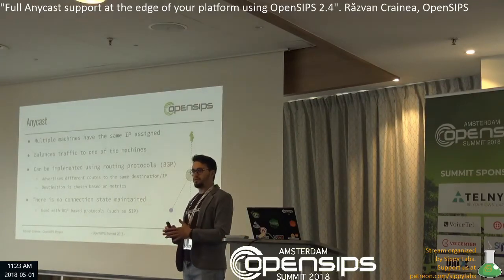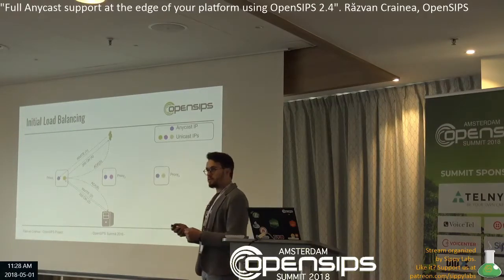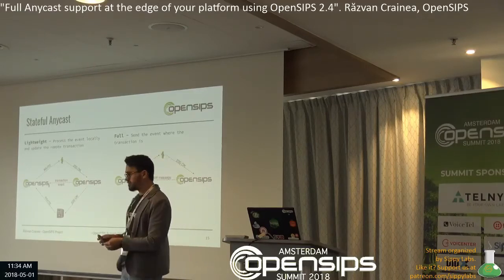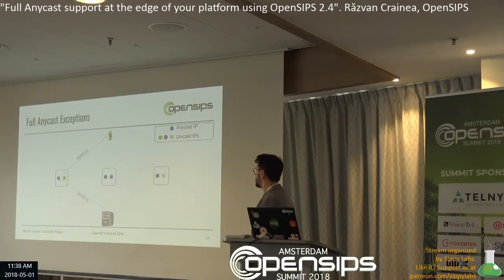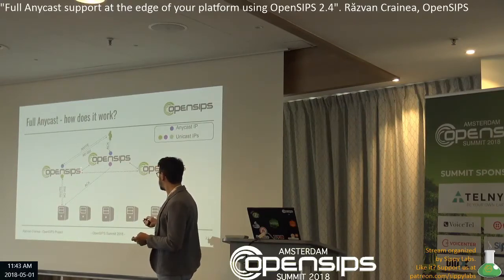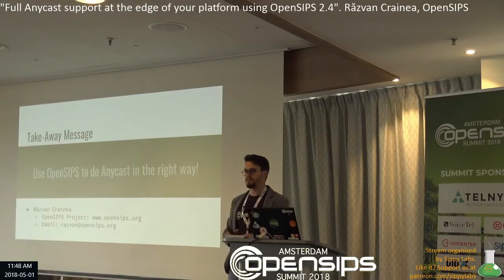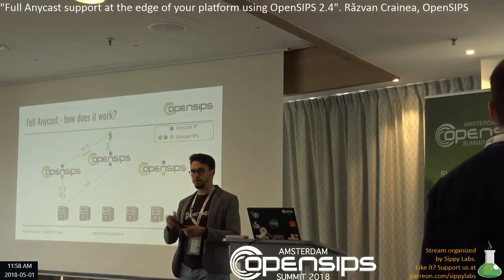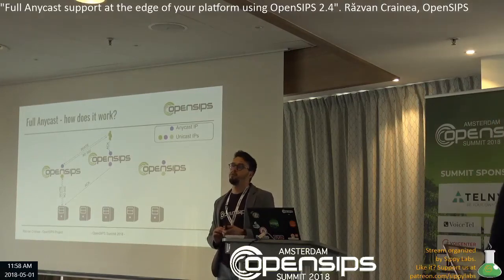"Full Anycast support at the edge of your platform using OpenSIPS 2.4". Razvan Crainea, OpenSIPS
The "Full Anycast support at the edge of your platform using OpenSIPS 2.4" presentation describes the new mechanisms added in OpenSIPS 2.4 that allow you to build a fully flavored anycast setup using OpenSIPS at the edge of your network. The presentation shows the problems that appear when using SIP over anycast networks and how they are solved using OpenSIPS and the new replication mechanism for the transaction layer.